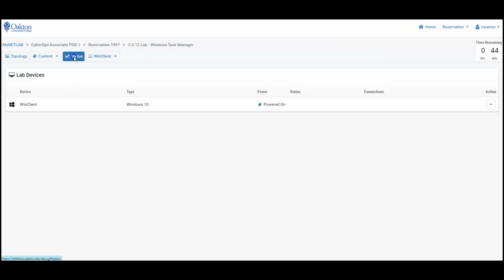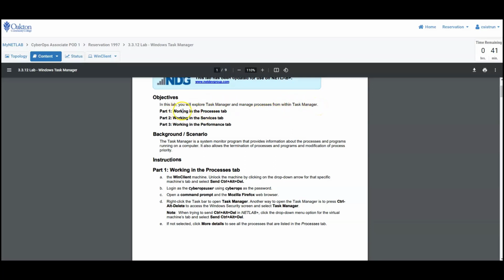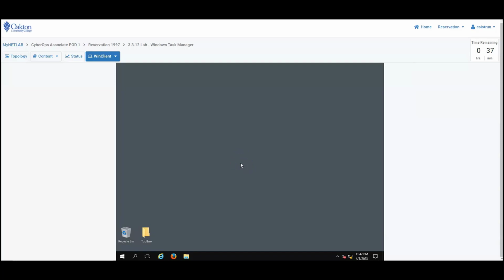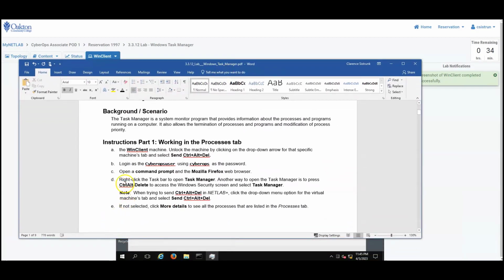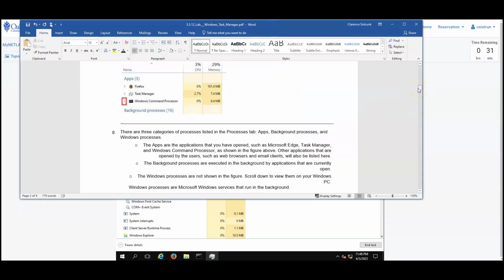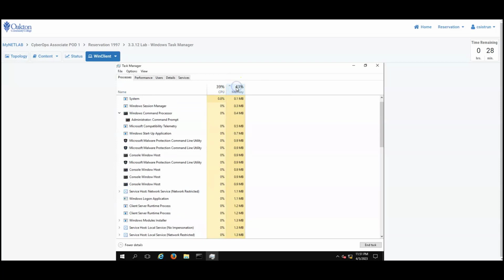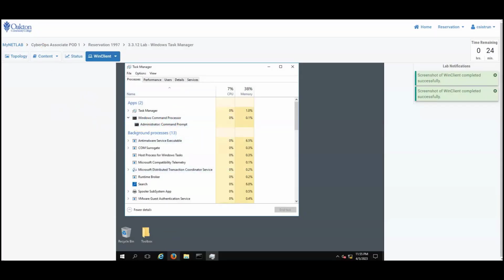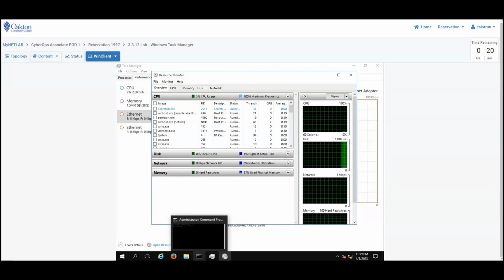3 3 12 Lab Windows Task Manager (CISCO CyberOps Associate)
Understanding Cisco Cybersecurity Operations Fundamentals

Introduction
Today's organizations are challenged with rapidly detecting cybersecurity breaches and effectively responding to security incidents. Teams of people in Security Operations Centers (SOCs) keep a vigilant eye on security systems, protecting their organizations by detecting and responding to cybersecurity exploits and threats. CyberOps Associate prepares candidates to begin a career working as associate-level cybersecurity analysts within security operations centers.

Target Audience
The CyberOps Associate course is designed for students who are seeking careeroriented, entry-level security analyst skills. Target students include individuals enrolled in technology degree programs at institutions of higher education and IT professionals who want to pursue a career in the Security Operation Center (SOC). Learners in this course are exposed to all of the foundational knowledge required to detect, analyze, and escalate basic cybersecurity threats using common open-source tools.

Prerequisites
CyberOps Associate students should have the following skills and knowledge:
• PC and internet navigation skills
• Basic Windows and Linux system concepts
• Basic understanding of computer networks
• Binary and Hexadecimal understanding
• Familiarity with Cisco Packet Tracer

Target Certification
This course aligns with the Cisco Certified CyberOps Associate (CBROPS) certification. Candidates need to pass the 200-201 CBROPS exam to achieve the Cisco Certified CyberOps Associate certification.
The CBROPS exam tests a candidate’s knowledge and skills related to:
• security concepts
• security monitoring
• host-based analysis

Course Objectives
CyberOps Associate covers knowledge and skills needed to successfully handle the tasks, duties, and responsibilities of an associate-level Cybersecurity Analyst working in a Security Operations Center (SOC).

Upon completion of the CyberOps Associate v1.0 course, students will be able to perform the following tasks:
• Install virtual machines to create a safe environment for implementing and analyzing cybersecurity threat events.
• Explain the role of the Cybersecurity Operations Analyst in the enterprise.
• Explain the Windows Operating System features and characteristics needed to support cybersecurity analyses.
• Explain the features and characteristics of the Linux Operating System.
• Analyze the operation of network protocols and services.
• Explain the operation of the network infrastructure.
• Classify the various types of network attacks.
• Use network monitoring tools to identify attacks against network protocols and services.
• Explain how to prevent malicious access to computer networks, hosts, and data.
• Explain the impacts of cryptography on network security monitoring.
• Explain how to investigate endpoint vulnerabilities and attacks.
• Evaluate network security alerts.
• Analyze network intrusion data to identify compromised hosts.
• Apply incident response models to manage network security incidents.

3.3.12 Lab - Windows Task Manager
Objectives
In this lab, you will explore Task Manager and manage processes from within Task Manager.
Part 1: Working in the Processes tab
Part 2: Working in the Services tab
Part 3: Working in the Performance tab

Background / Scenario
The Task Manager is a system monitor program that provides information about the processes and programs running on a computer. It also allows the termination of processes and programs and modification of process priority.